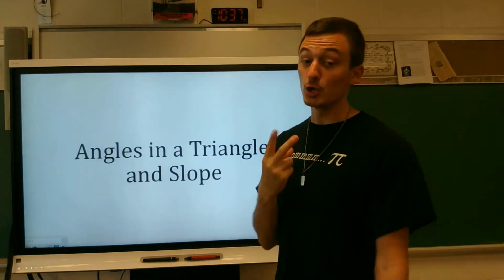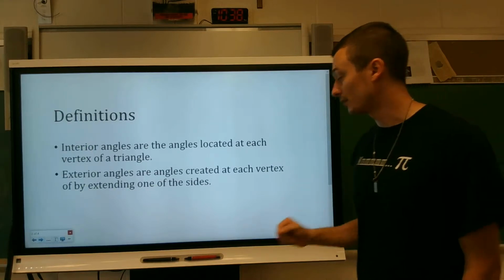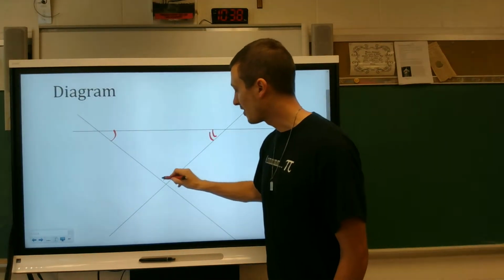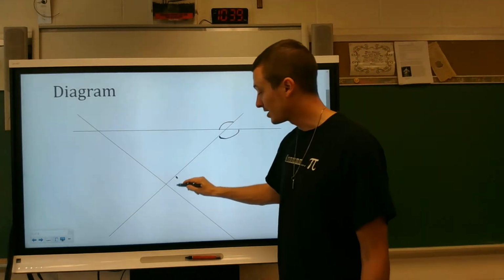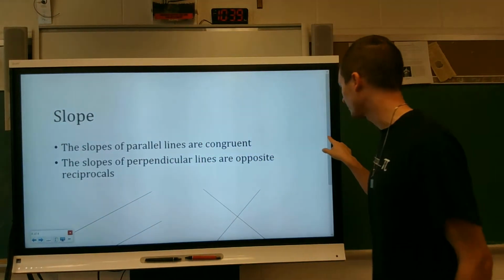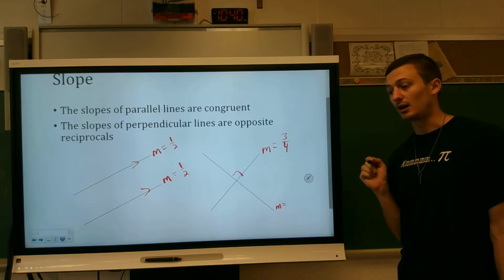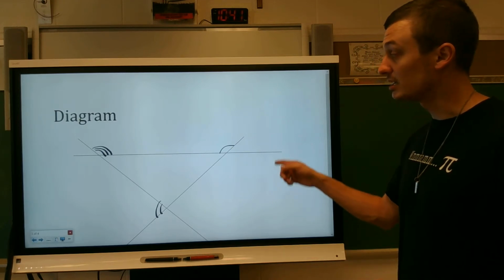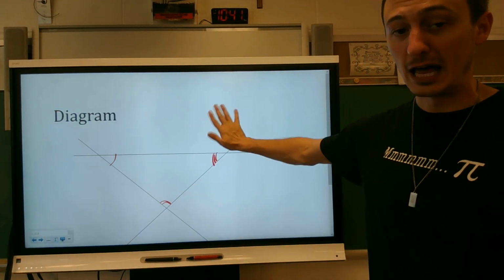Triangle Angles and Slope